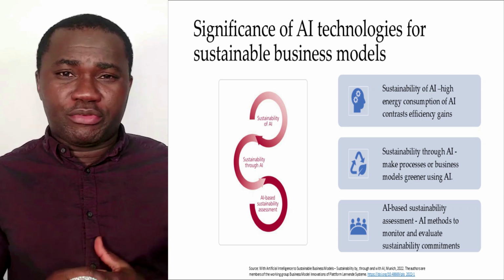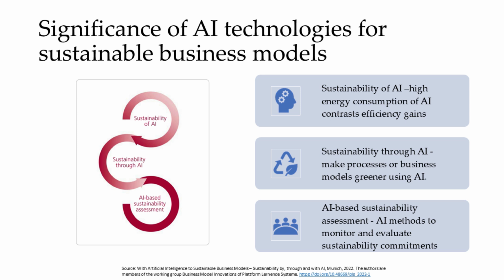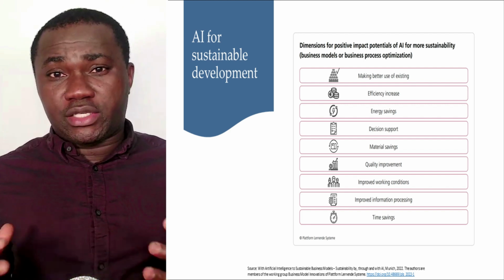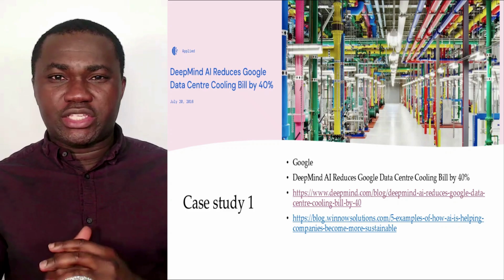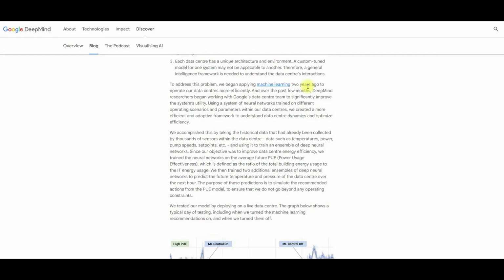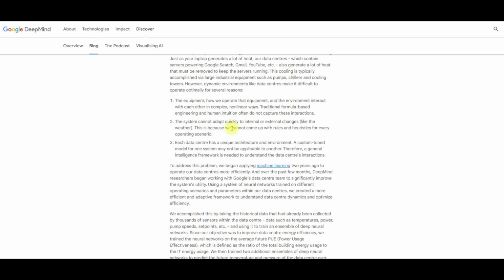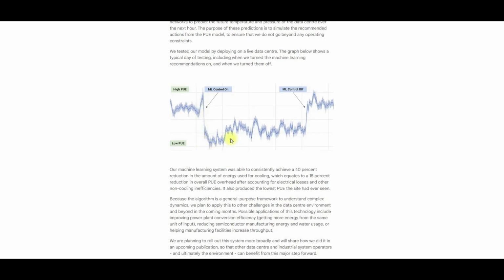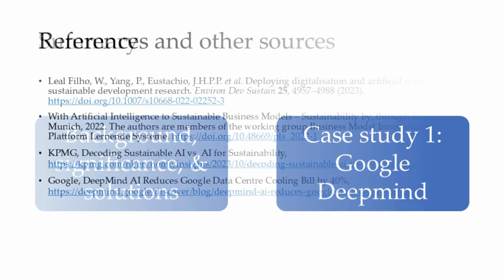How AI Builds Sustainable Business Models (Google DeepMind Case Study)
See exactly how technology drives green innovation! In this video, we explore the framework for building a sustainable business model from the ground up. Discover how digital transformation, AI, and data analytics are now essential tools for creating profitable, circular businesses. Then, we look at the ultimate real-world application. Learn directly from the tech giants as we analyze how Google DeepMind successfully used machine learning to drastically reduce the cooling energy required for its massive data centers. If you want to use tech to drive both profit and sustainability, this case study is for you.

NEXT STEPS & ARCHITECTURAL FRAMEWORKS:
🔻 FOR SUPPLY CHAIN & OPS LEADERS:
Learn how to justify the CapEx for this physical transition. Download the Sustainability Business Case Whitepaper here:

🔻 FOR CFOs & BOARD DIRECTORS:
Do not fund operational tweaks without a structural mandate. If your board is authorizing green CapEx without linking it to long-term debt covenants, you are actively mispricing your risk. Bypass these practitioner mechanics and secure your access to the Executive Intelligence Briefing.
Enter the Vault to receive the clinical Fiduciary frameworks required to protect your cost of capital and align CapEx with enterprise risk: